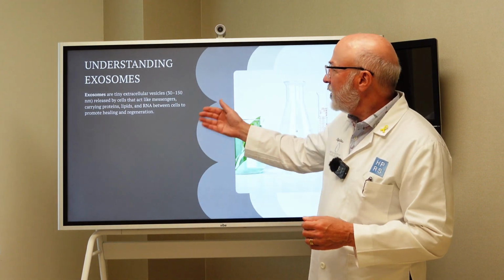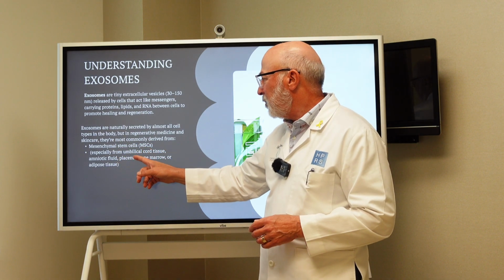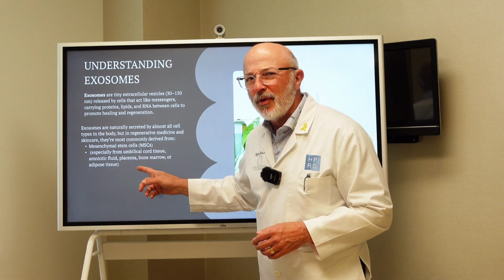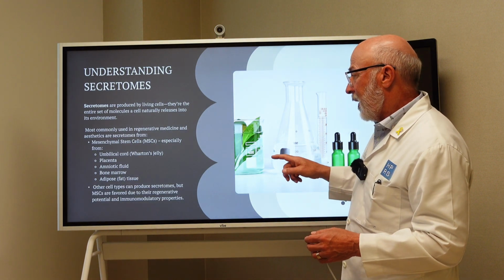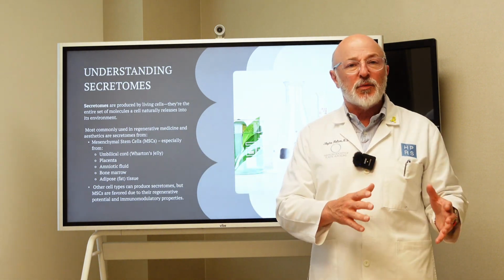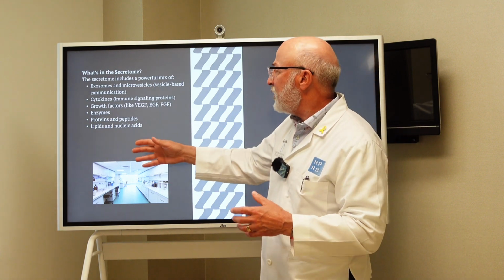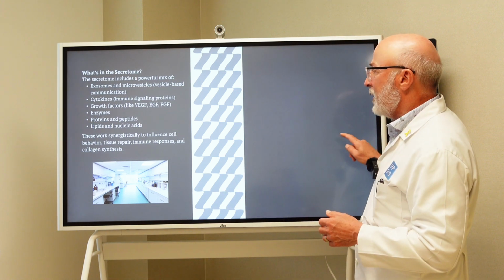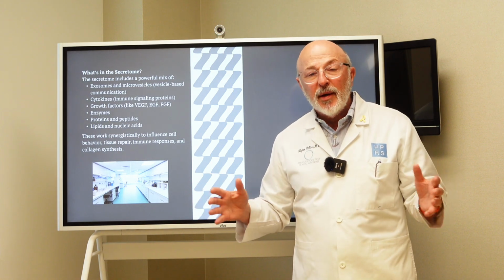Tiny but Mighty: How Exosomes & Secretomes Are Changing Aesthetics!